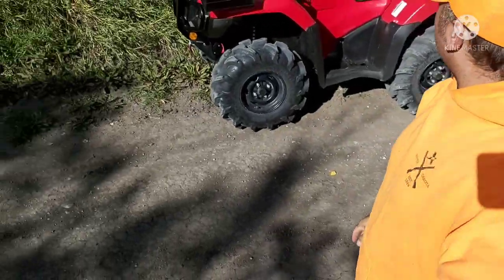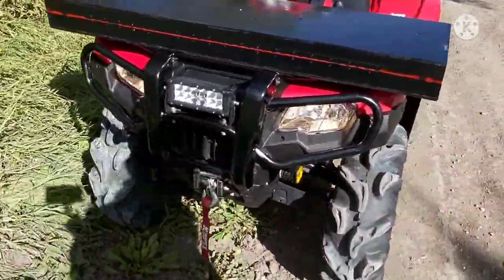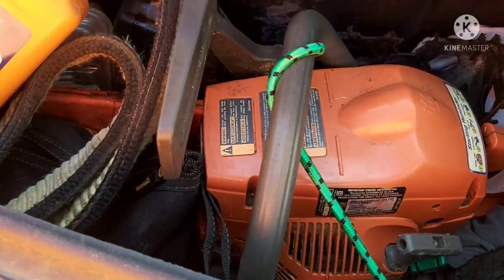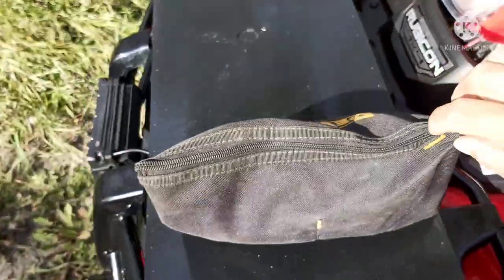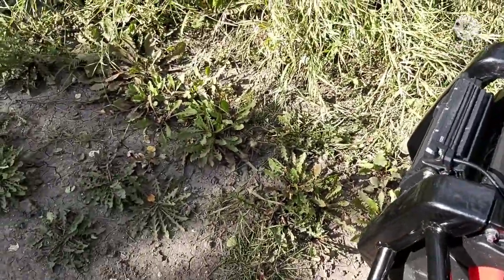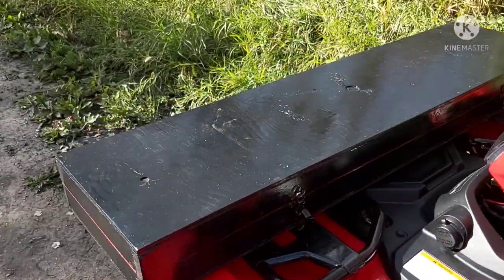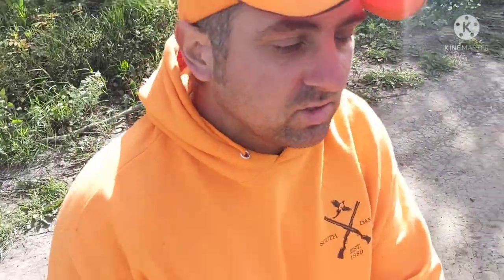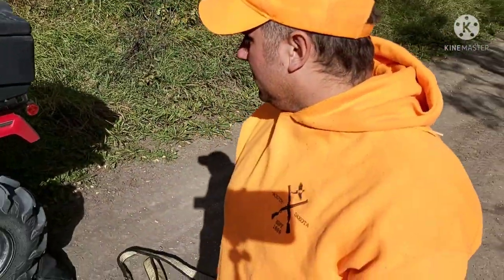New Hunting Rig 2022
Honda 2022 Rubicon
Honda DCT EPS IRS 2022
made a few modifications right the quad. I also have a bag dump that I share with you guys. hopefully this can give you all some ideas for your next trip to the woods.